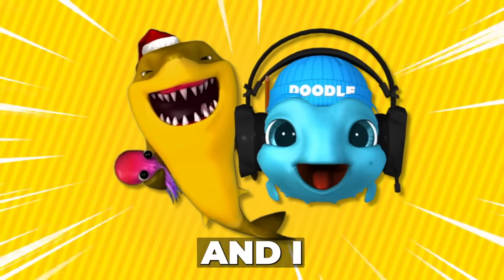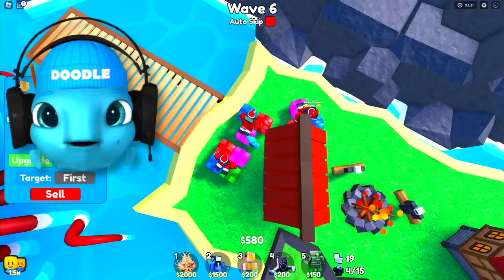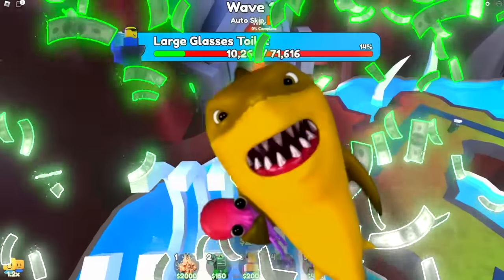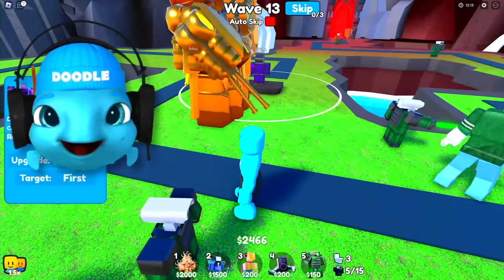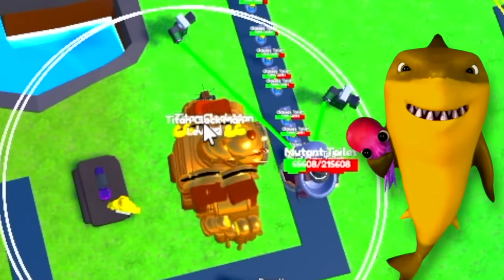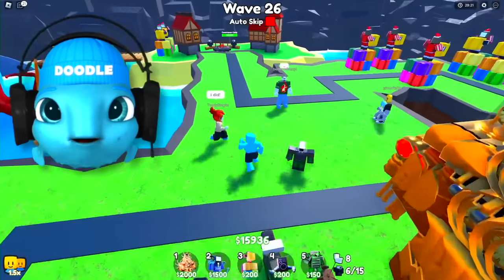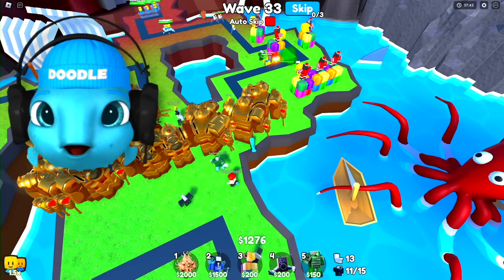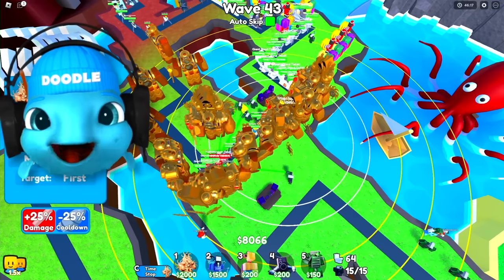How To INFINITE UPGRADE The TITAN CLOCKMAN!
Today, we GLITCHED The Titan Clockman to MAX LEVEL in Toilet Tower Defense endless mode!